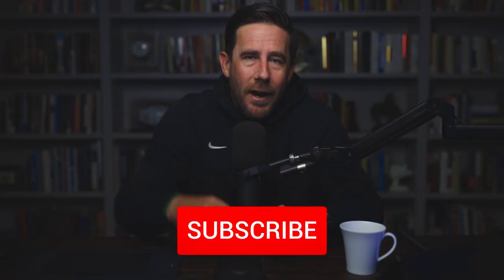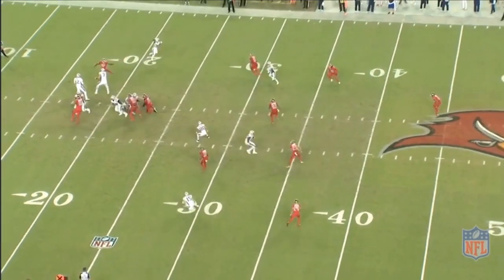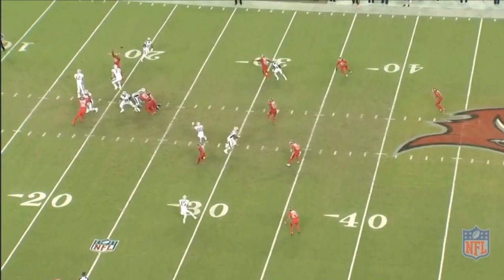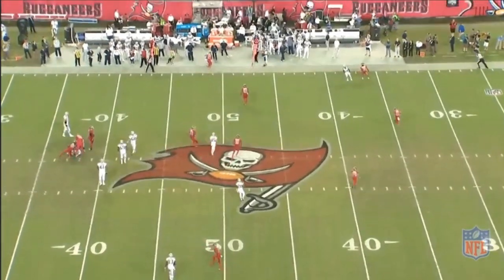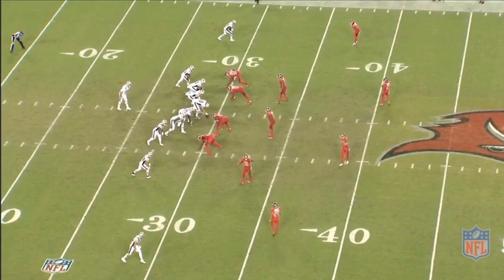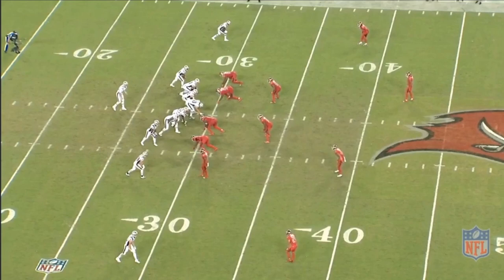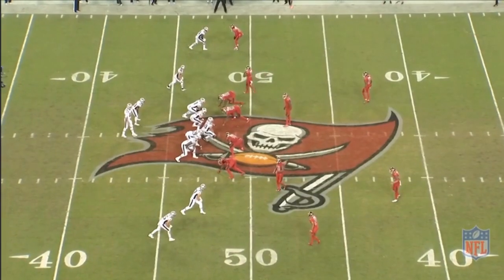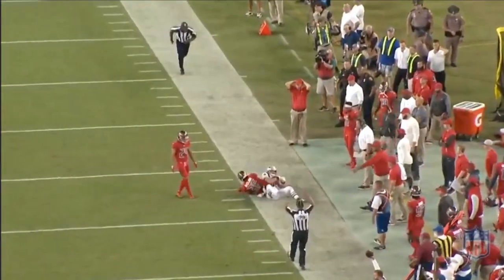TB in TB